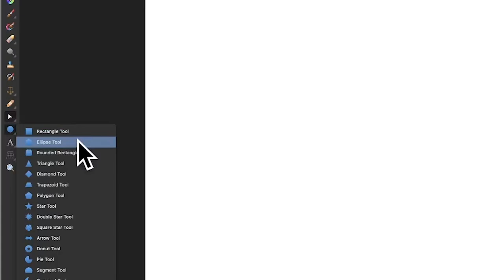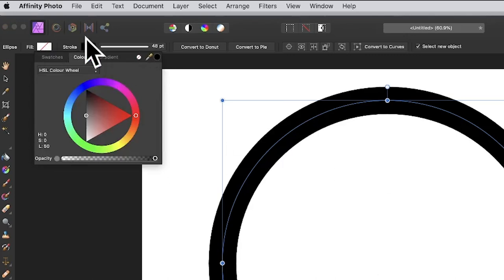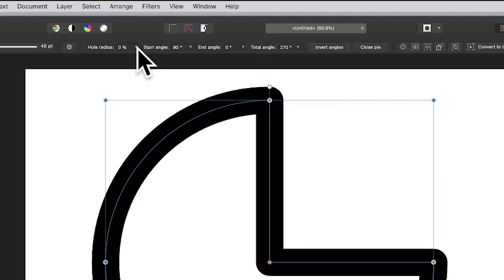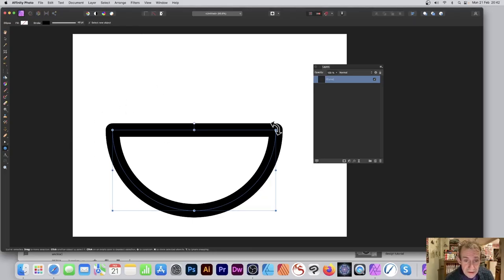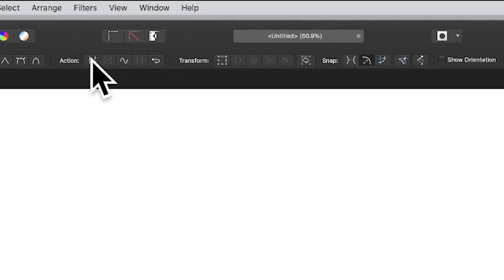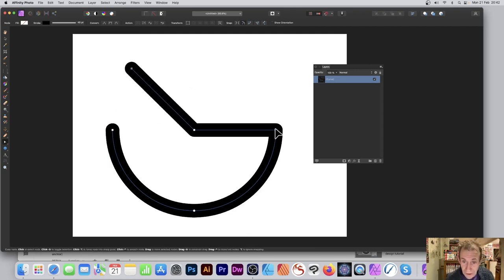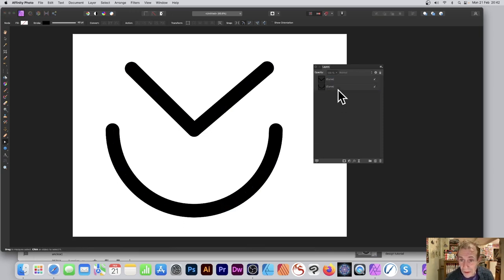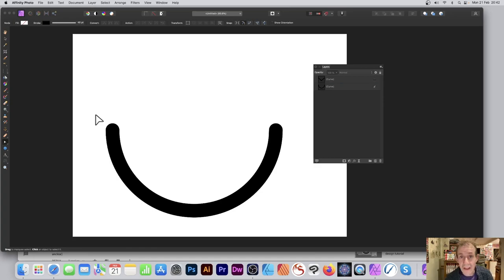Semi Circle Arc Stroke Creation In Affinity Photo HOW TO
In this video, you learn how to create a quick semi circle with no fill and a stroke (basically an arc) vector shape.